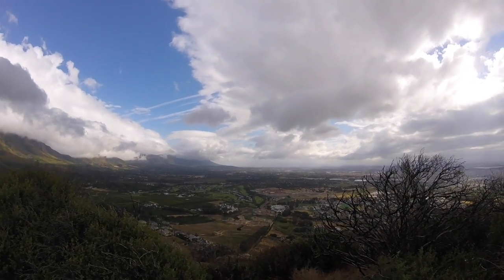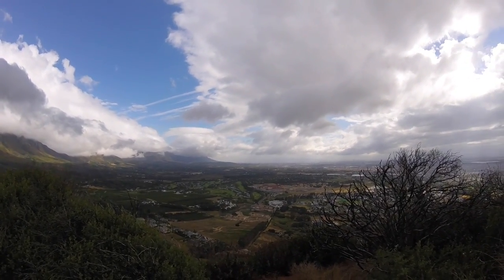BEST Road in Cape Town + Disc Brakes!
Riding Cape Town's best road, Chapman's Peak. Plus a sneak peak at the 2017 Specialized Roubaix.